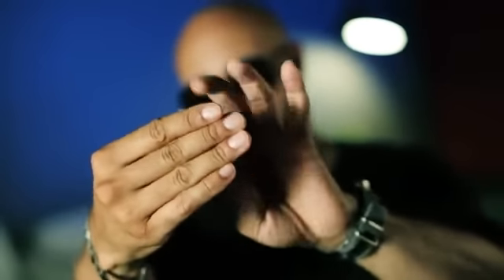Evanesce by Eric Jones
Master of Coin Eric Jones offers an amazing new IMPROMPTU coin vanish that is as insane as it is beautiful. Imagine causing a coin to vanish at the fingertips in the most incredible way possible. You can even do this one naked!!! Based on the work for Shoot Ogawa and Apollo Robbins, Eric teaches and novel and unique technique that is just as much fun to practice as it is to perform. This 13 minute download is chock full of excellent technique, professional performing tips that you can add to your arsenal immediately.

You will learn:

JW Grip
Coin Selection
JW Grip Muscle Pass
Evanesce: The basic technique
Professional performance tips